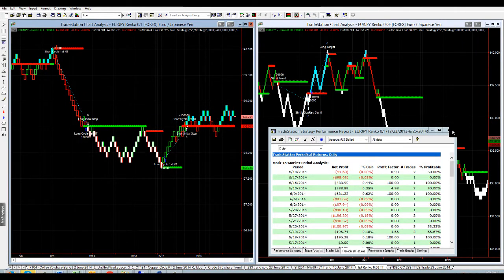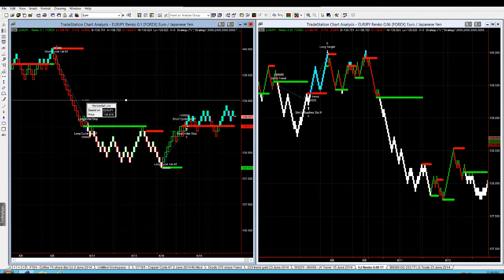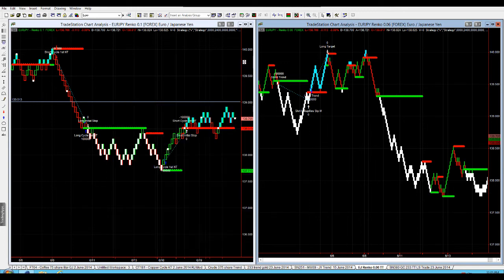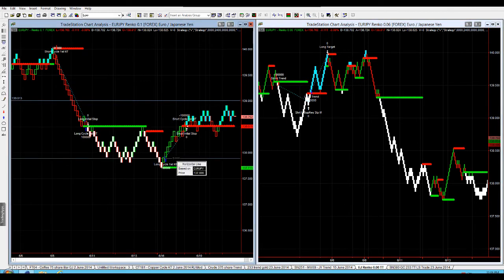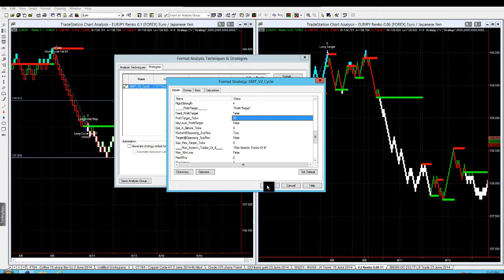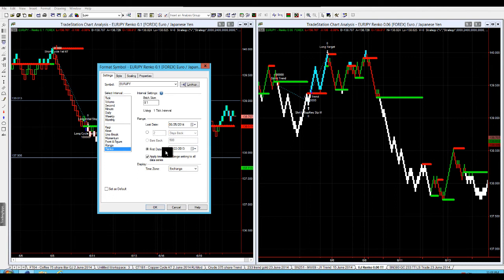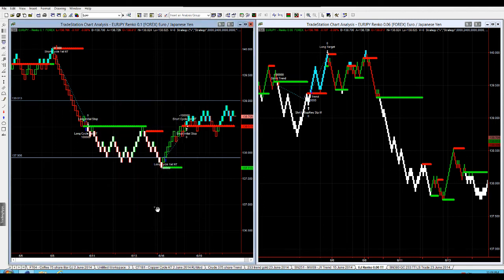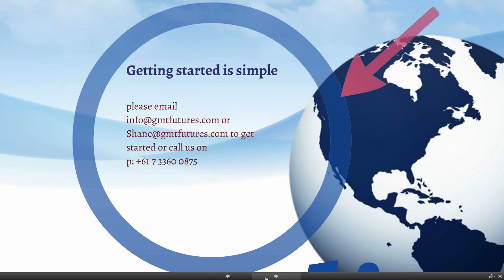Renko Trading How to Tips To Improve Your Trading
"Renko Trading How To" and some tips to improve your trading using Renko Charts. Some key areas to concentrate on when you are looking to trade Renko Charts or Bricks are;

Renko Bricks are constructed on the value you put into format symbol, example used TradeStation. You can test this by looking at the data window and checking the high and the low of your brick. Renko charts only show the moves that are higher or lower than your pre-defined brick size. Therefore Renko Trading can been seen as taking out the "noise" in currency trading. Remember that the spread in the FX markets can take you out of the trades even if your renko charts are showing that price didn't go near your stop. When you test your strategy you need to add in the spread and factor that into the brick size. Multiples of 10 allow you to see where you are getting in and out of trades matching your brick size.

Please remember that not only is your renko bricks stop important but dont forget to add the spread into your targets, these also need to be a multiple of 10. So stops and targets need to be a multiple of your brick size and you need to factor in the spread of that FX pair.

The most important thing to remember when Renko Trading is anchoring your charts. When you reload your charts you must anchor to the same date and time every time. When you refresh your charts make sure that you have a rolling quarterly chart to ensure that you have anchored from the same date and time, this keeps things consistent and gives you the ability to objectively test strategy or software when Renko Trading.

If you would like more information on the Pro Trader Program and get a better understanding on Renko trading using our Automated Trading Software Systems please contact us today to start your day trading career in Forex, Futures and Stocks. We can allocate capital to you if you complete our Pro Trader Program.

Regards, Team GMT Futures

Trading involves the risk of loss as well as the potential for profit. Please be advised that any advice provided by Key Equity Education Pty Ltd including this video on Renko Trading is general financial product advice only, and your personal financial circumstances have not been considered in its preparation. Please consult your licensed financial consultant to decide if trading in Securities, Derivatives, & Foreign Exchange is suitable for your personal financial situation.